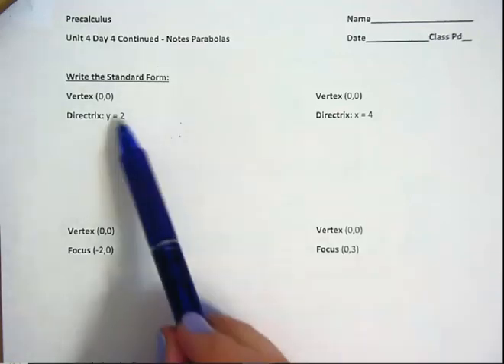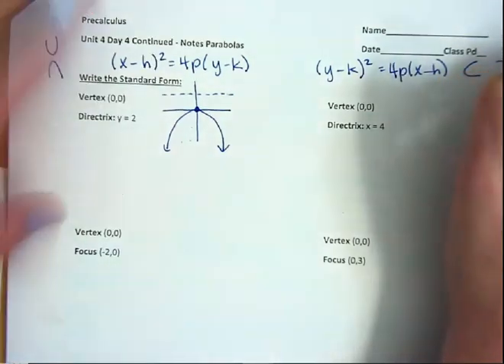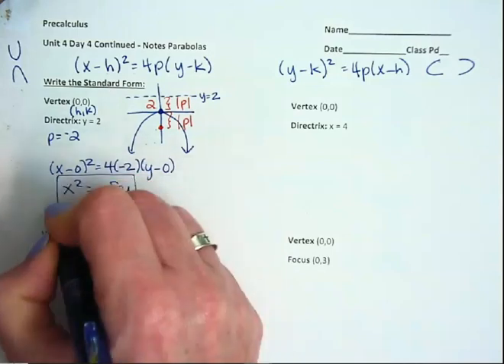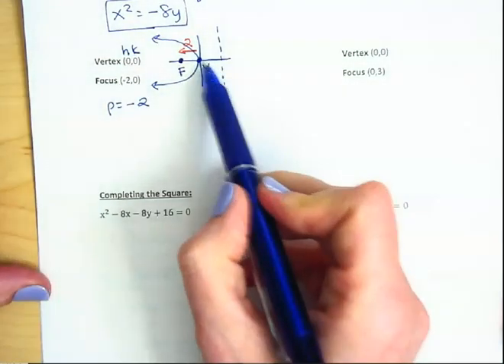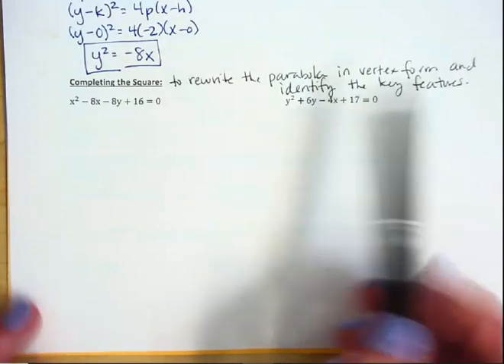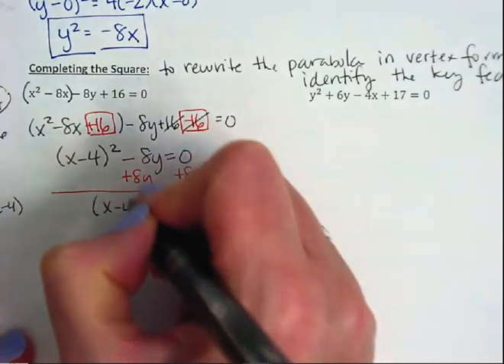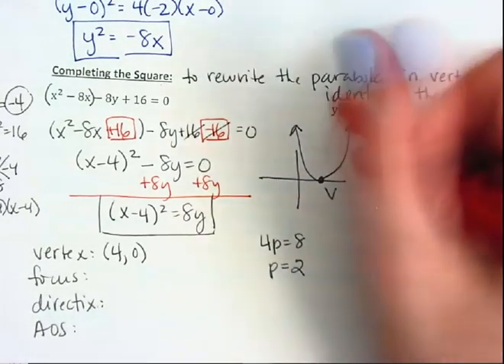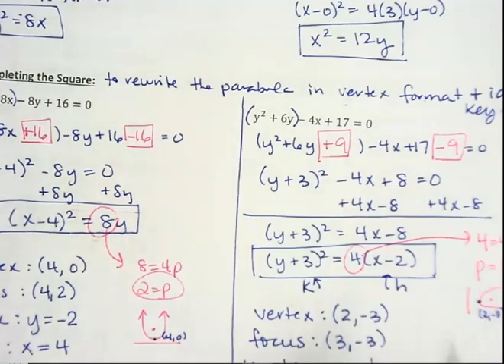PC 4 Parabolas day 2 VIDEO